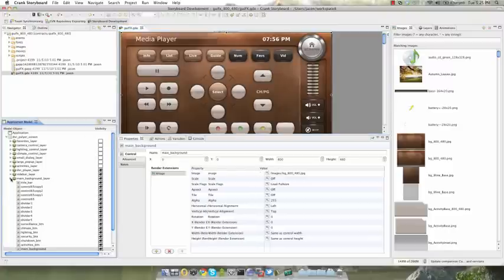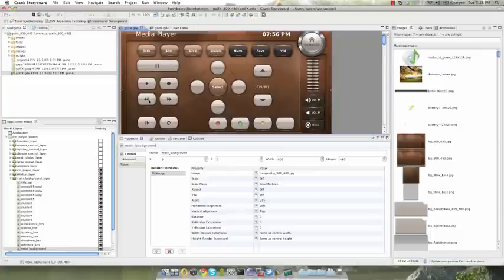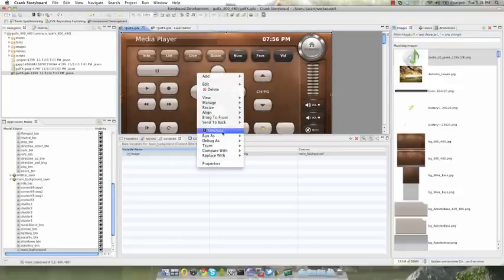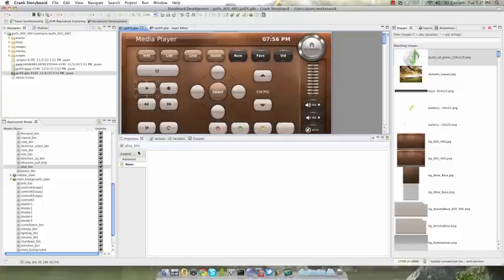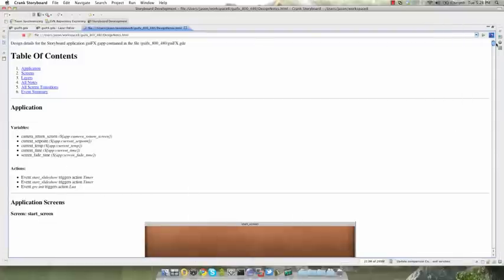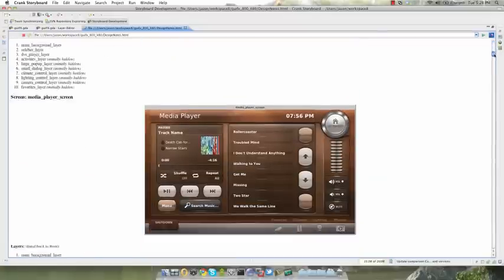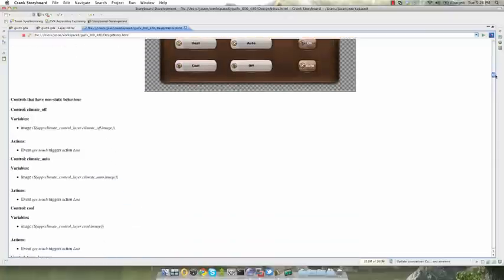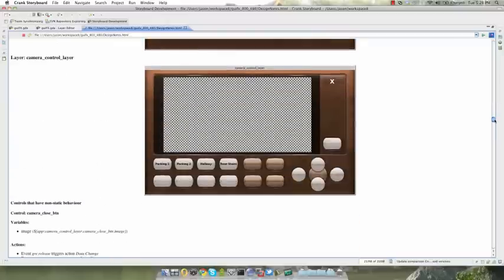Storyboard on Mac - 1.2 Preview | Crank Software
Quick preview of Crank Software, embedded GUI design and development tool, Storyboard running on MacOS which was released as part of Storyboard 1.2. Also in this video is the first look at Storyboard's brand new Design Document exporting.